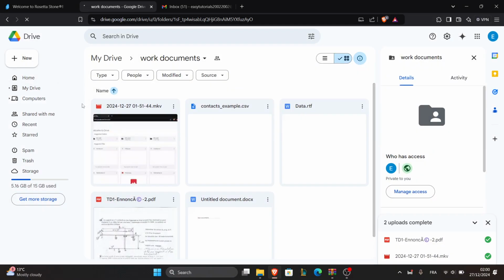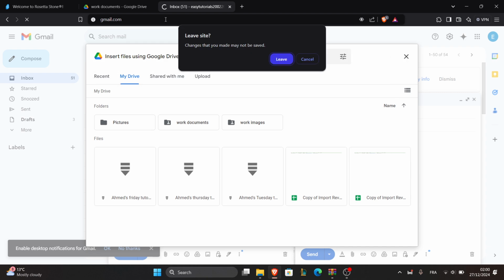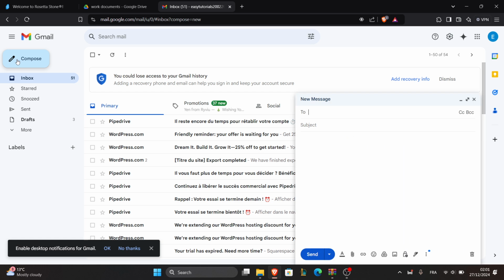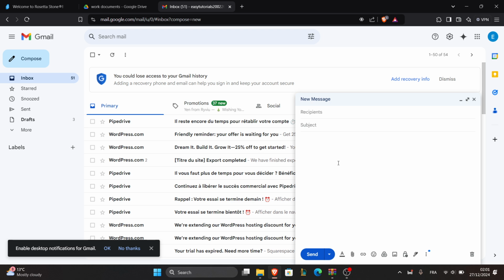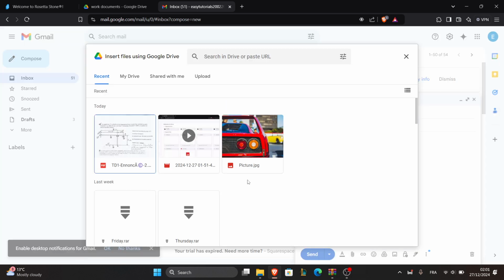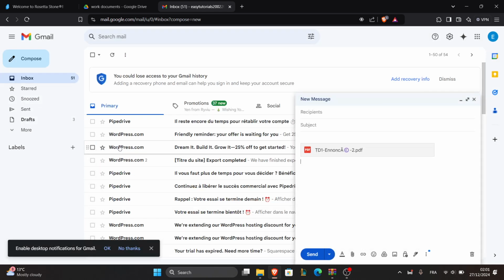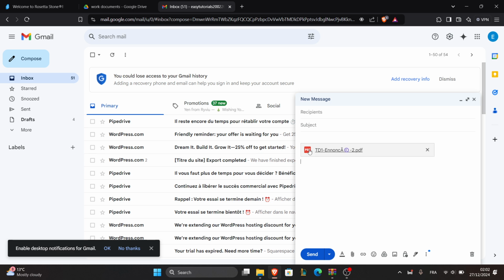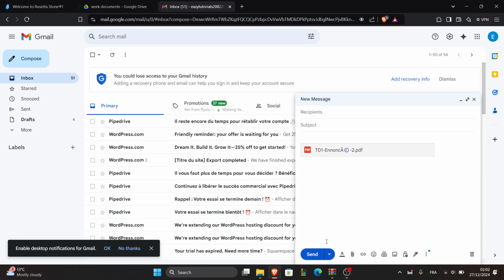How To Send A PDF File From Google Drive To Gmail Tutorial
Today we talk about send a pdf file from google drive to gmail,how to use google drive,how to share files on google drive